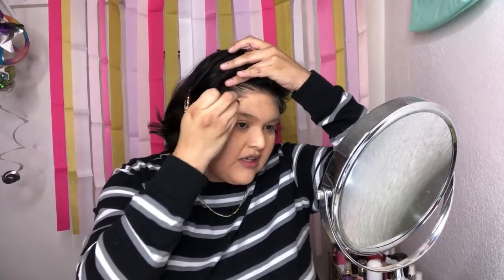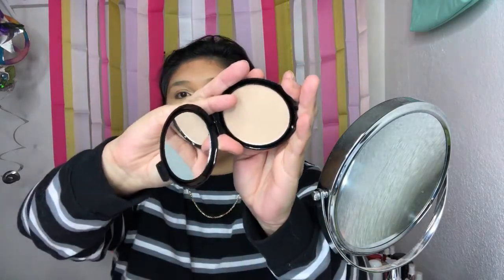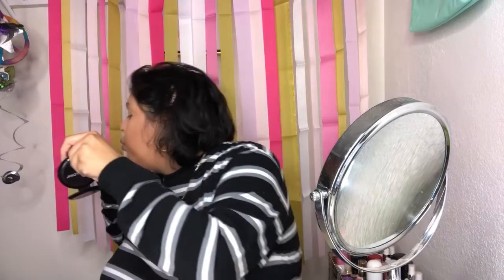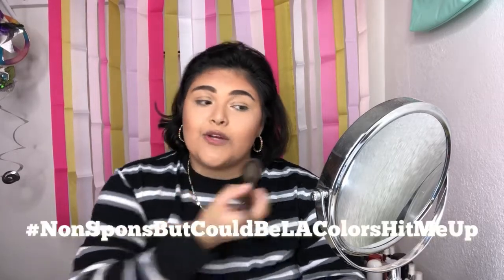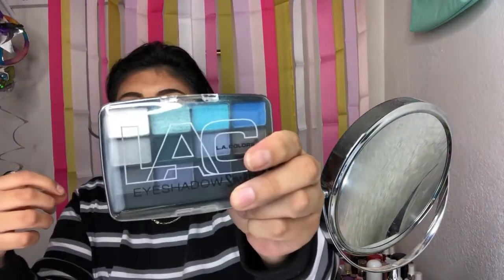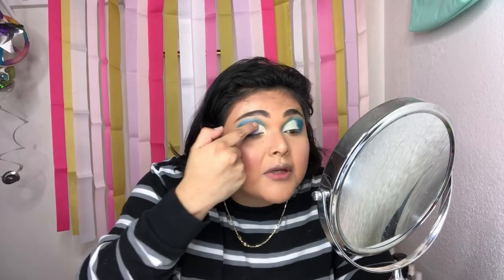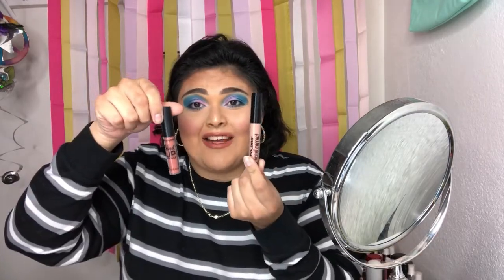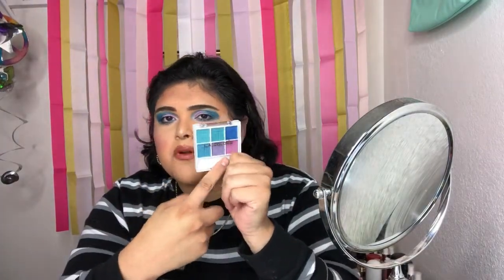Full Face of L.A. Colors! // Glam On A Budget! / Danielle Martinez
Full face of L.A. Colors! Glaming on a budget!
Hello loves welcome to another Friday video! Check out today's video were we play with some great products from one of the best inexpensive makeup brands I have come to find!

Remember guys I am doing Vlogmas this year! I am so excited to do this again this year after not being able to do it last year! Please check out the previous days as we count down to Christmas!

🤍If you want to join me on my journey through life you can find me on🤍
▫️Day Flash: DanielleMartinez
▫️Byte: DaniMartinez
▫️Poshmark: BeautyResale

          🟠 Revolution Beauty
               *Code: BEAUTYRESALE ($10 Off!)
         🟠 WISH

♥️ Thank you guys for all your constant love and support and I will see you next Friday! MUAH! 💋♥️

Musician: Fox in Oil
Outtro Music: Snowman
Musician: Beltone